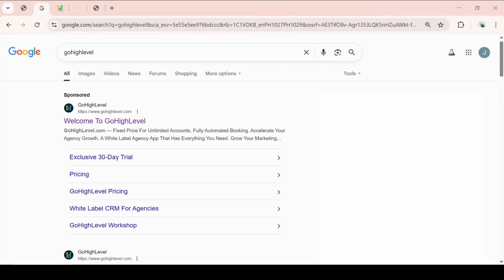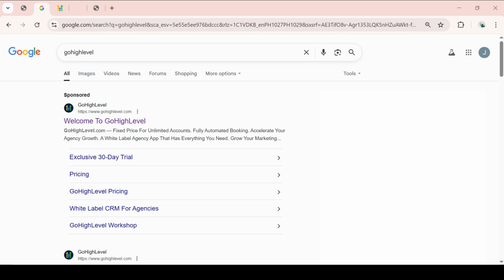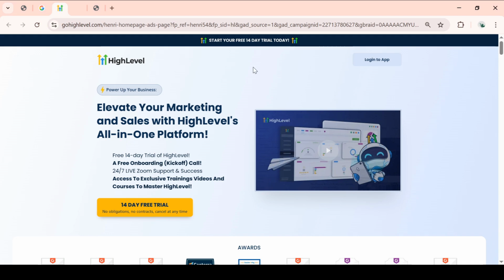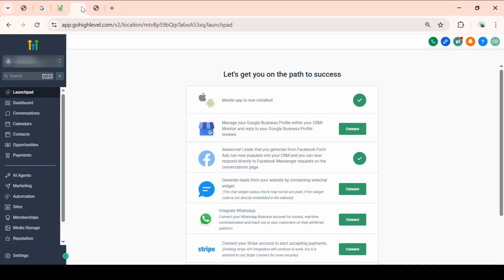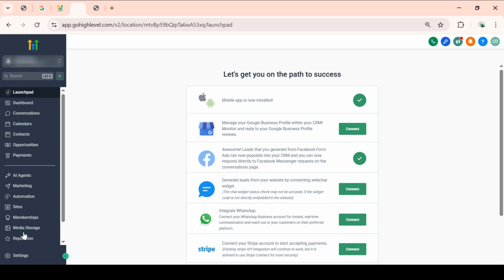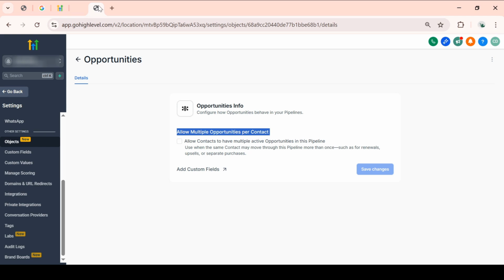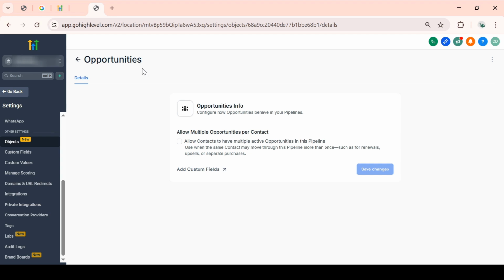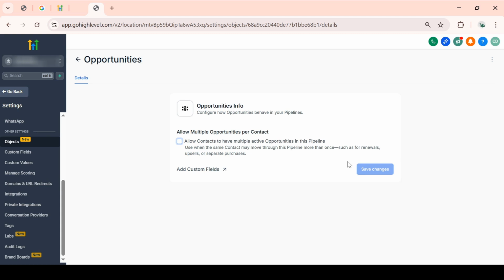How to Find Duplicates in Go High Level [2026 Full Guide]